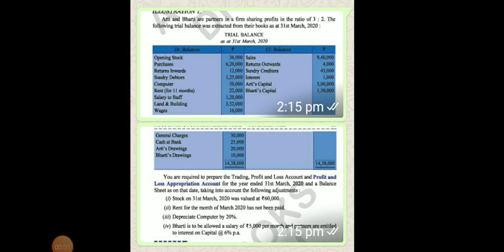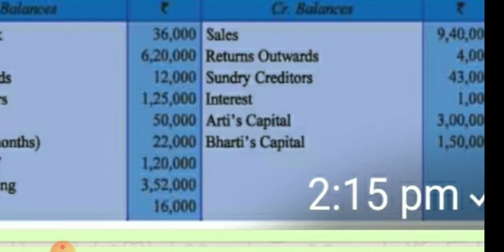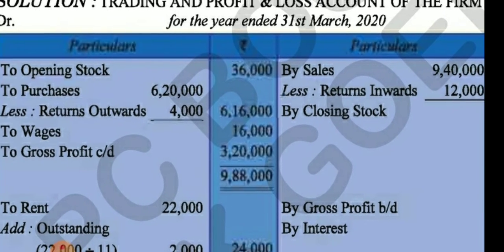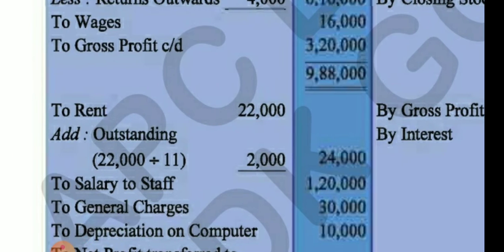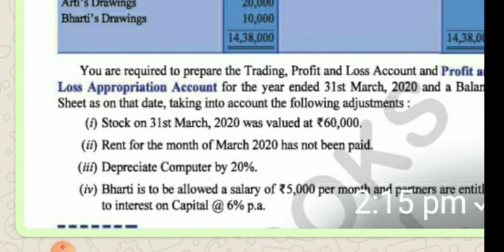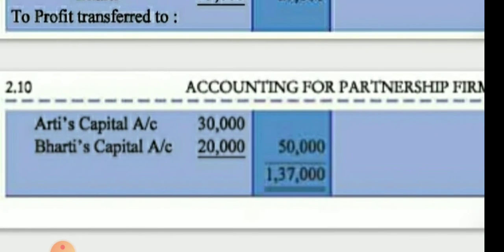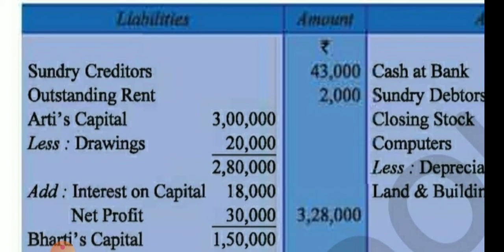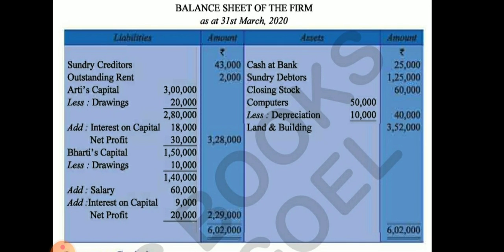Partnership question 1